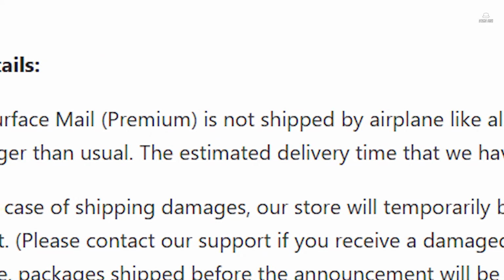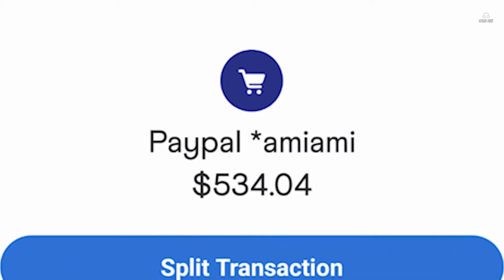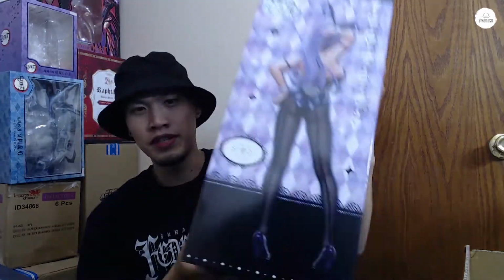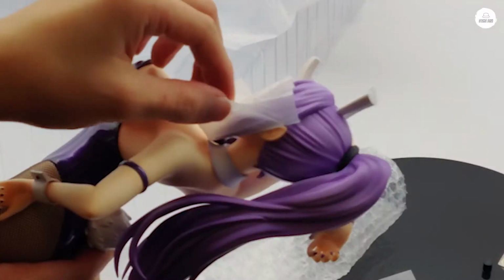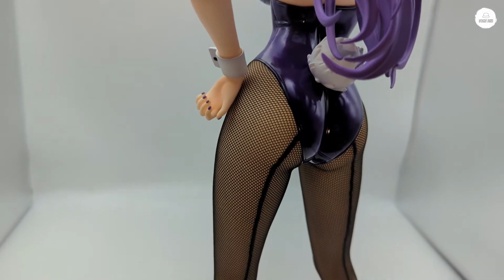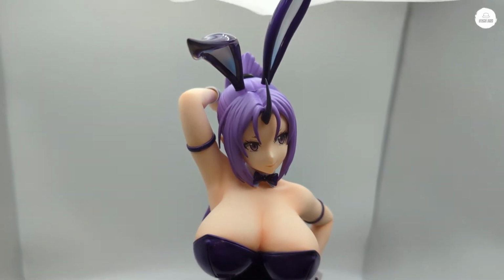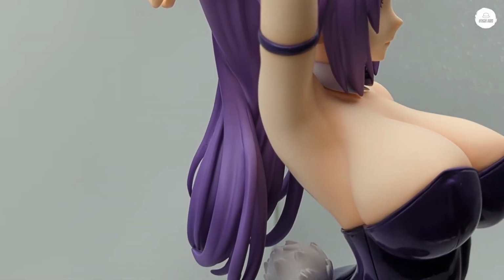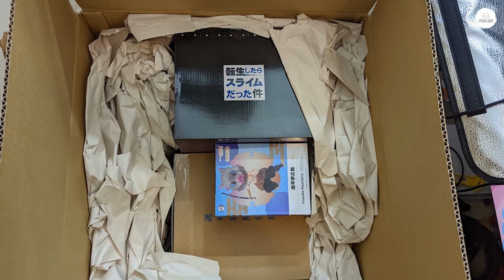Shion Bunny Version - That Time I Got Reincarnated as a Slime (Unboxing / Assembly / Review)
✔️ Checkout where to get the FREEing 1/4 Scale of the Shion Bunny below!